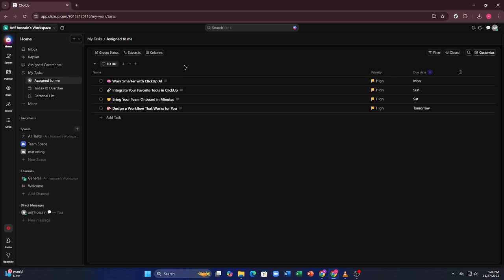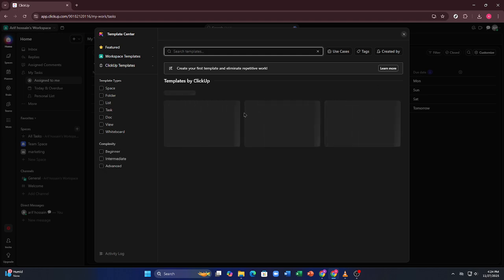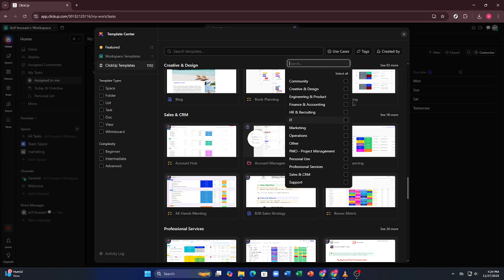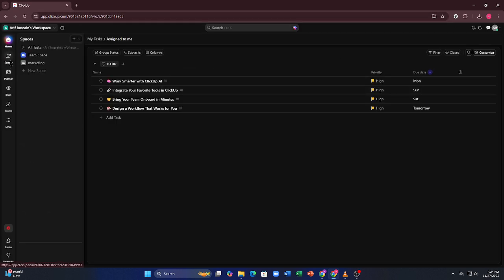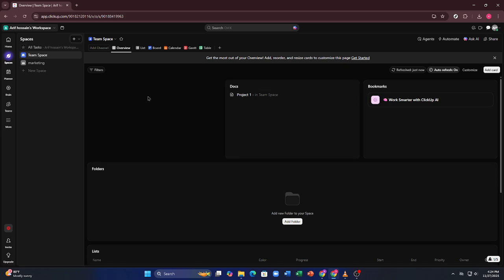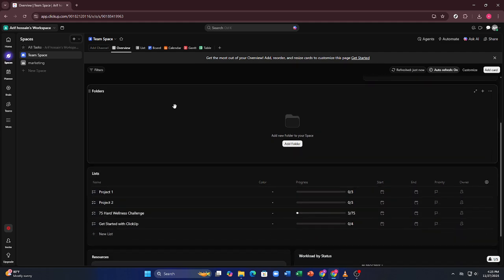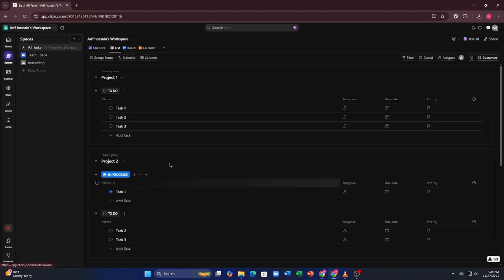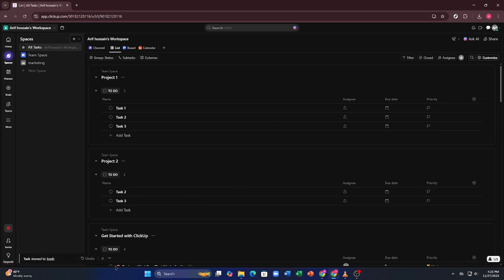How to Delete Template Clickup Full 2026 Guide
In this video, you’ll learn How to Delete a Template in ClickUp in this Full twenty-twenty-six guide, and I’ll also show you where templates are stored, how to remove unused templates, and how to clean up your ClickUp workspace properly. This simple step-by-step tutorial helps you manage and organize your ClickUp templates with ease.